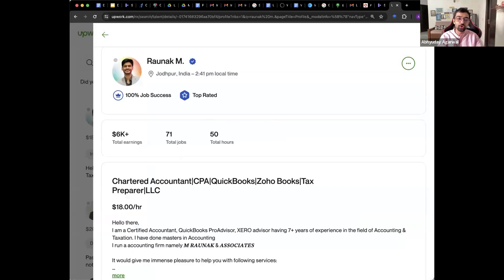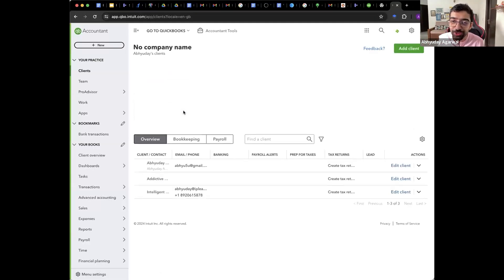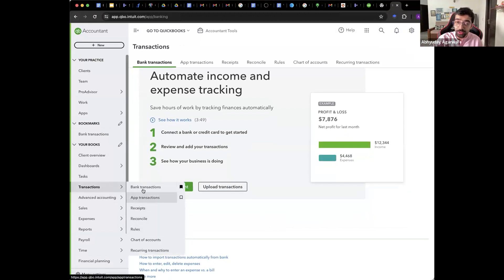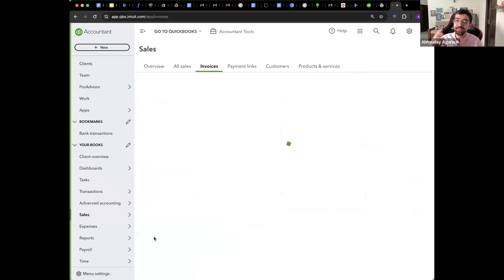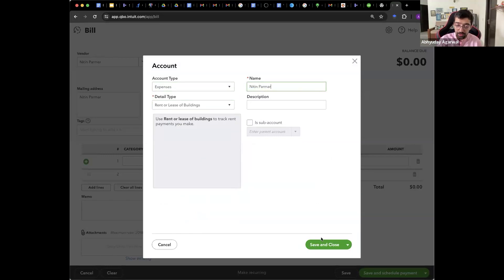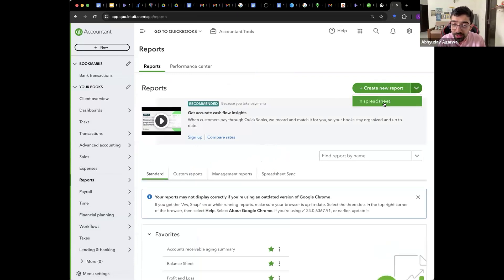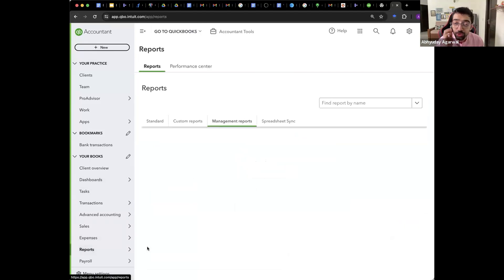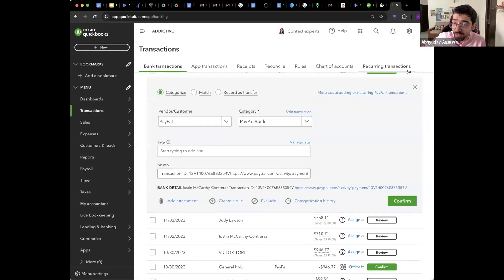How to use Quickbooks as an accountant for US businesses